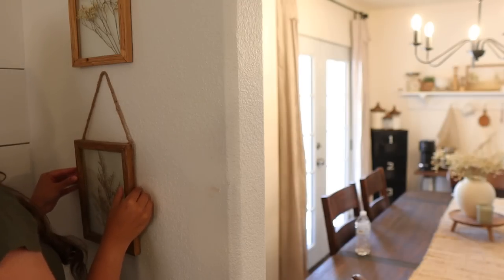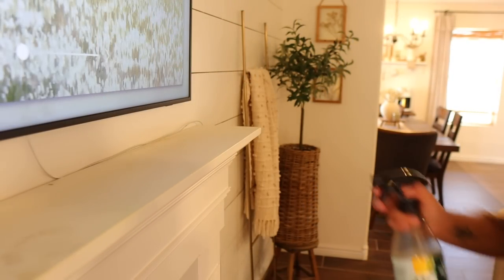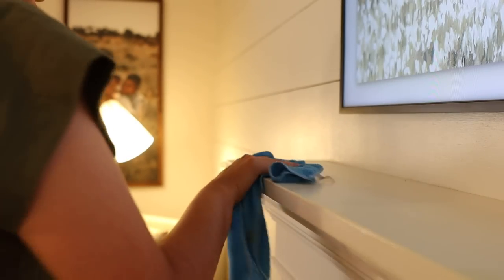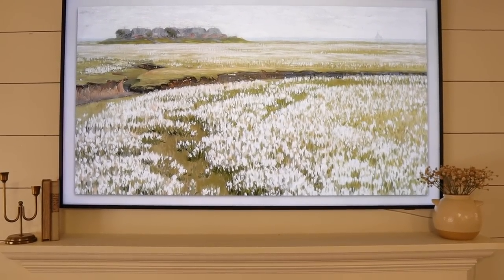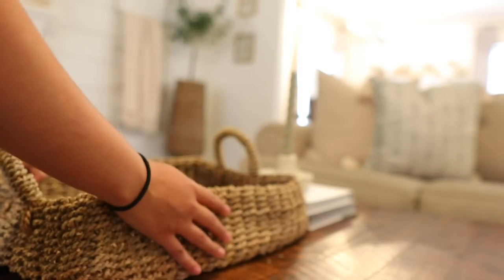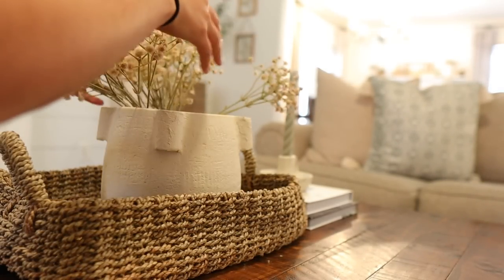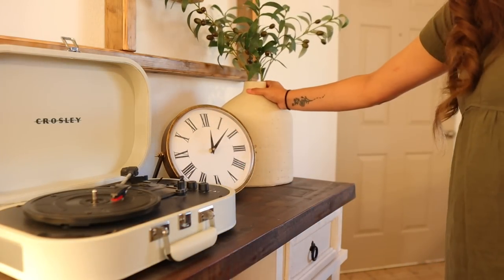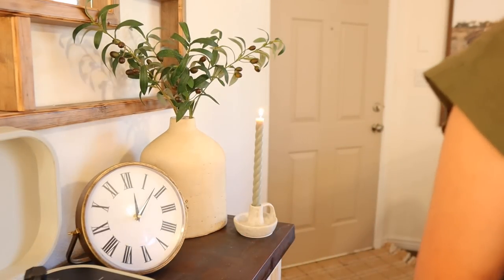SUMMER DECORATE WITH ME | SUMMER LIVING ROOM DECORATING IDEAS 2023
SHOP FREQUENTLY ASKED ABOUT PIECES IN MY HOME:
*Coffee maker
*Electric kettle
*My sectional
*Coffee Table
*End Table
*Over the sink light
*Kitchen rods
*Electric fireplace insert
*Coffee Pot
*Electric Kettle
*Gold floor lamp
*Accent couch